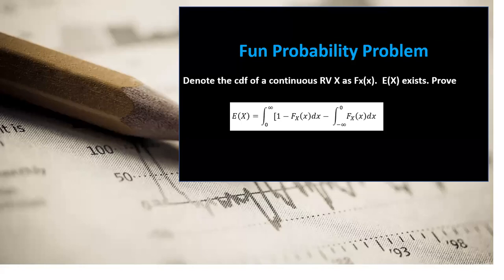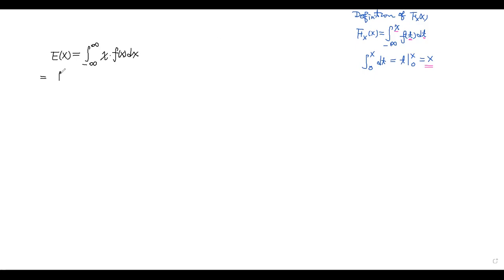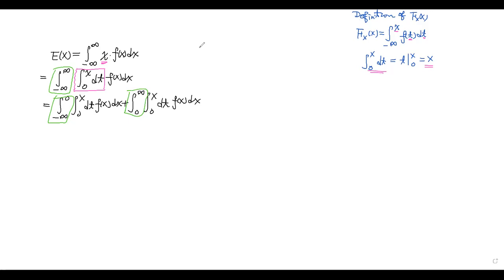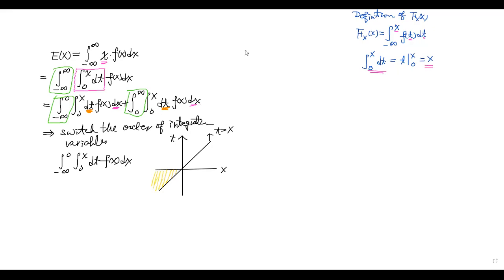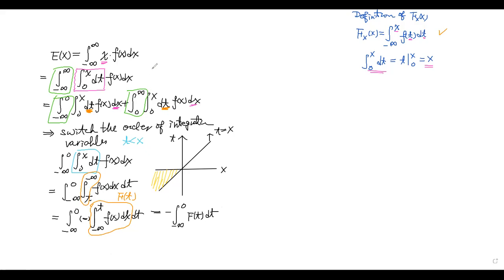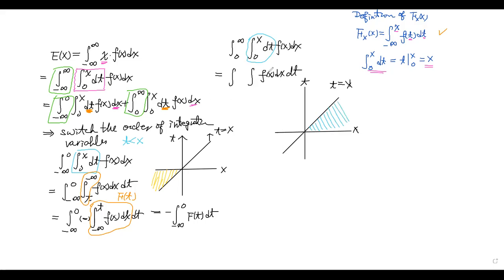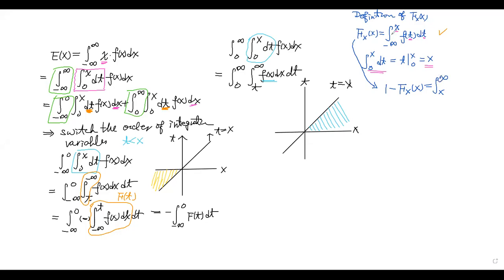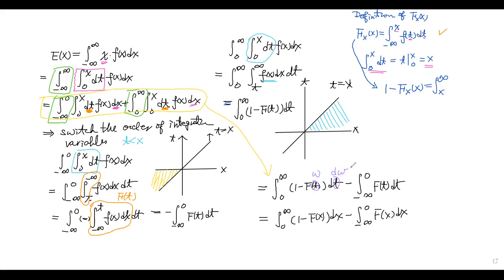For a continuous RV X, E(X) can be represented as the integrations of CDF of X.